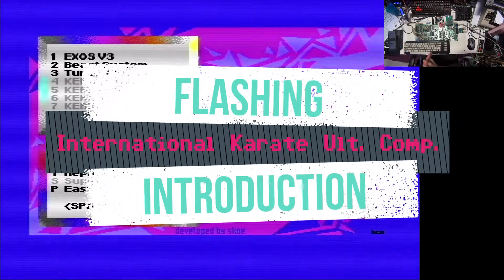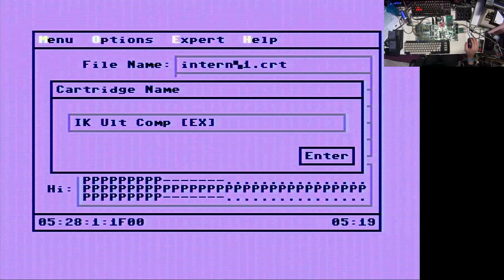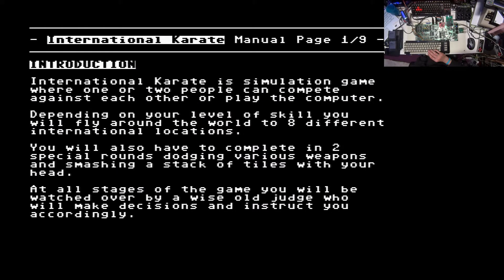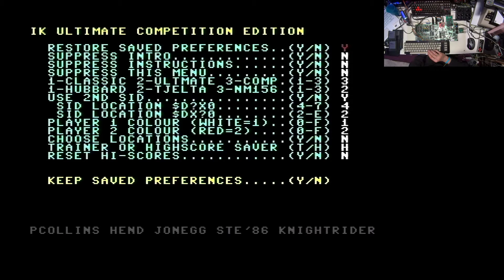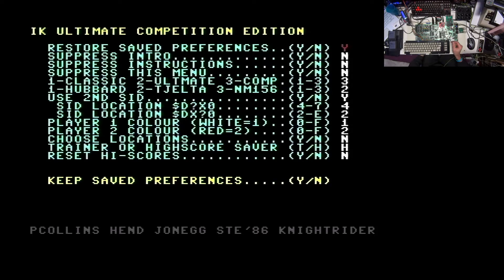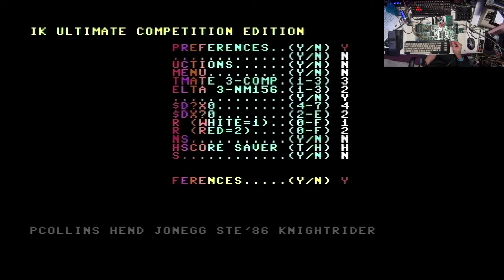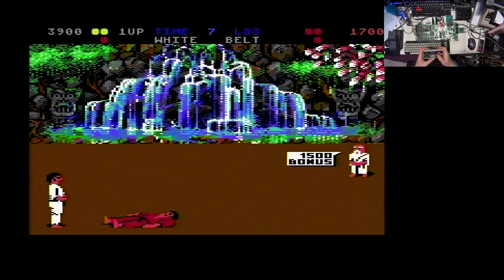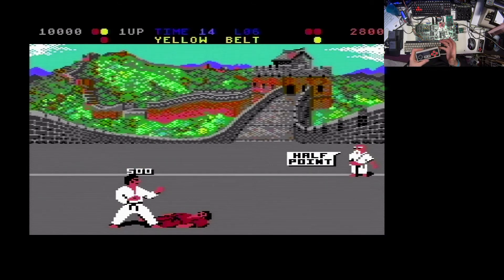C64 Game - International Karate Ultimate Competition - Easyflash3 - Real C64 with Mixsid 2x 6581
This is the newest remake of the well known International Karate - this time as Ultimate Competition Edition. I show the flashing to the Easyflash 3 cartridge and explain the different settings.
As newest addition to the already released first edition - support of 2 SIDs and IK+ / Way of the Exploding Fist modus.